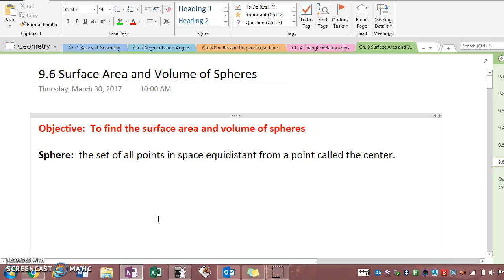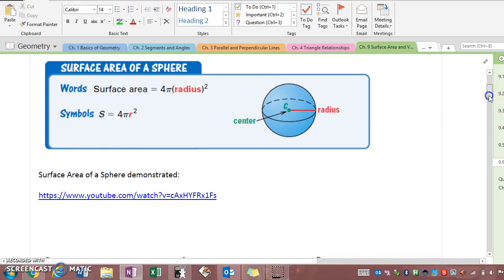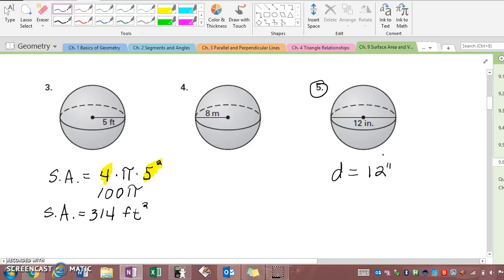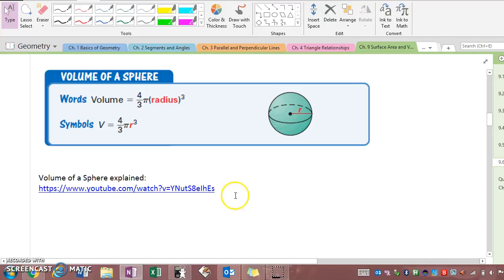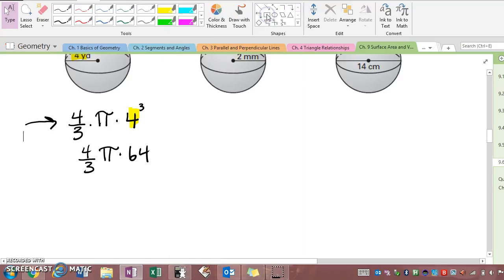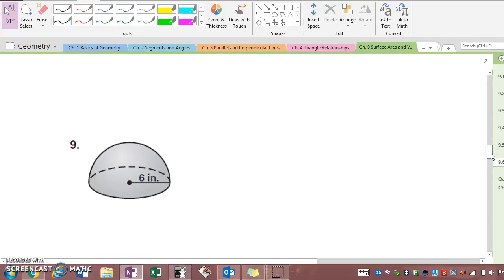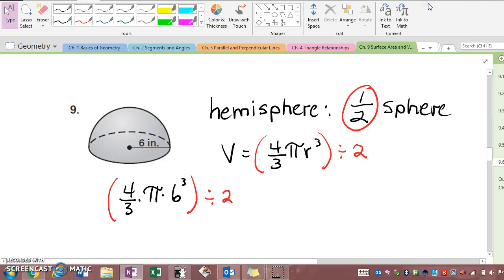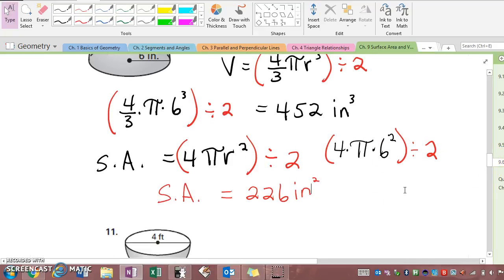9.6 Volume and Surface Area of Spheres